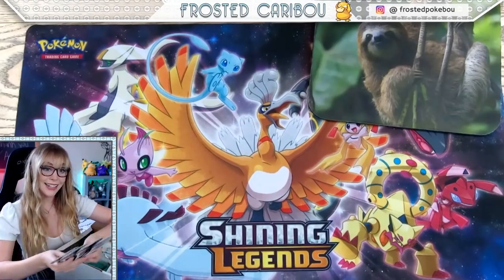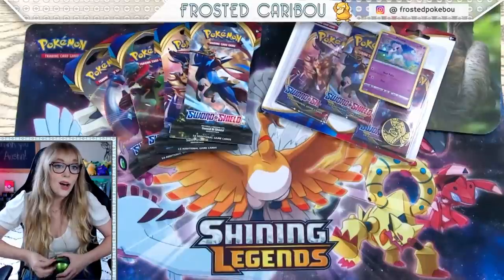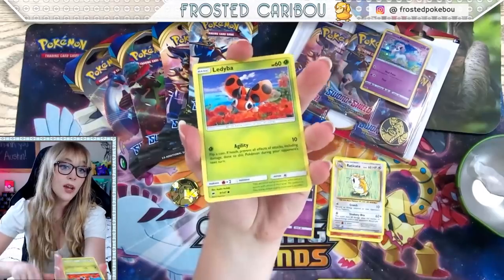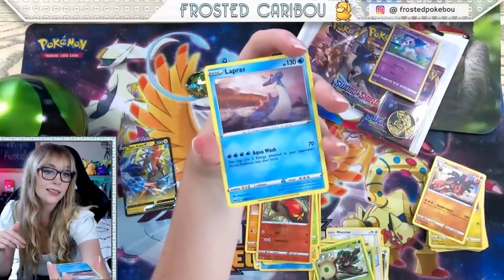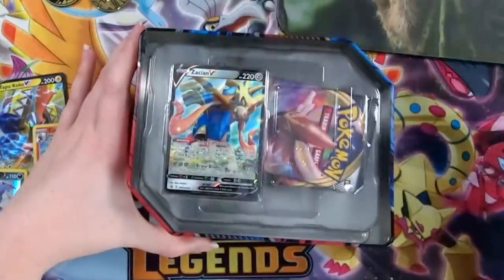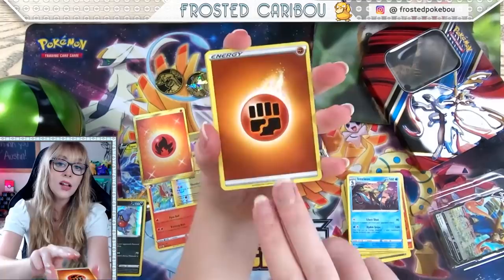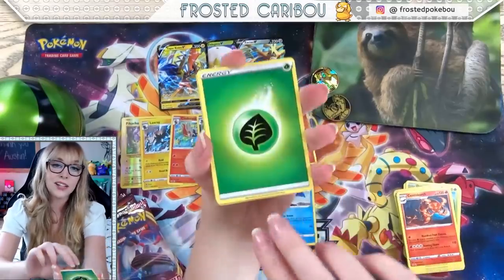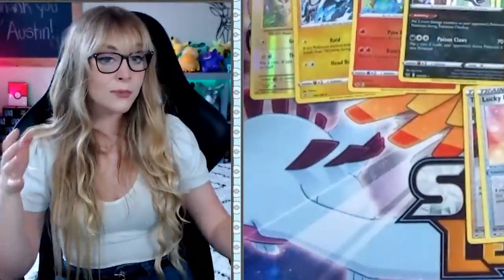SECRET RARE PULL From Pokemon Sword & Shield Fan Mail Opening!